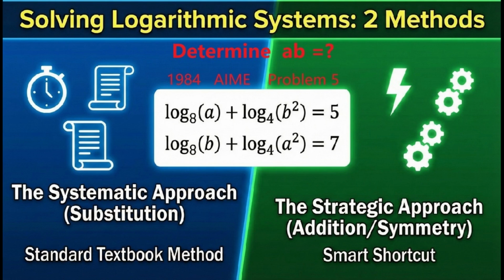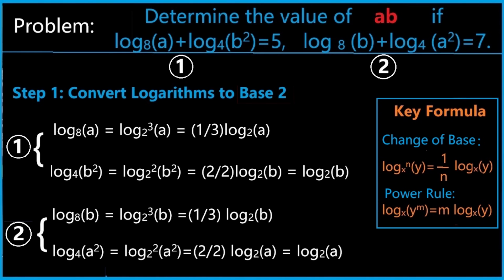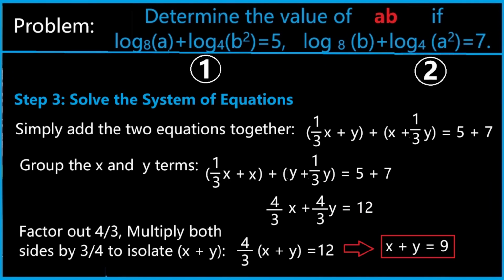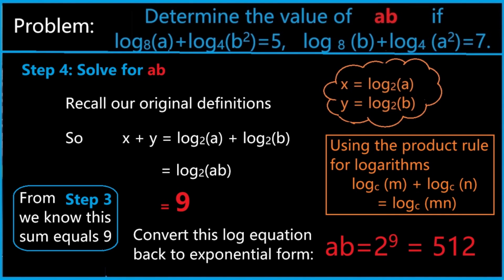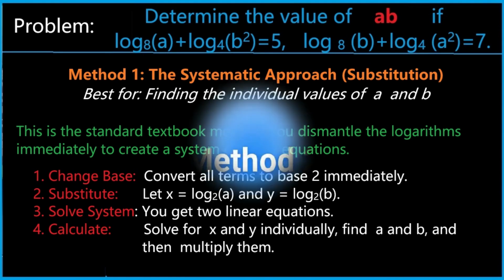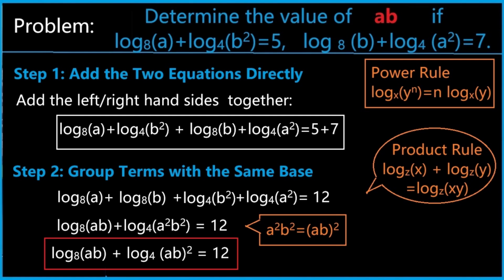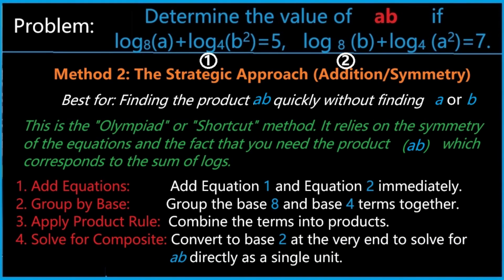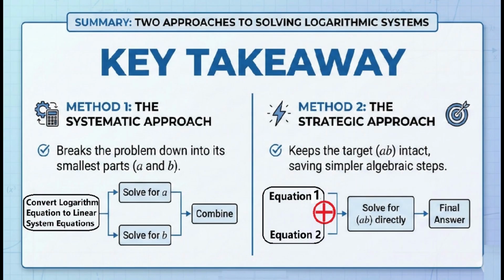Solving Logarithmic Equations: Standard vs. Shortcut Methods | Most Students Take the Long Way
Do you ever get the feeling you are solving a math problem the hardest way possible? In this video, we tackle a system of logarithmic equations and show you two completely different ways to arrive at the solution.

The Problem is from AIME 1984 Problem:  Given:
log₈(a) + log₄(b²) = 5;
log₈(b) + log₄(a²) = 7 .
Determine the value of the product ab.

We first walk through the "Systematic Approach." This is the standard textbook method  involving the change of base formula, substitution, and solving a system of linear equations to find 'a' and 'b' individually.

Next, we reveal the "Strategic Approach." This is an elegant shortcut often seen in math competitions. By recognizing the symmetry in the equations, we can utilize  an addition trick to find the product 'ab' directly, bypassing the need to find  the individual variables.

List of Contents:
 Introduction and The Problem
 Method 1: The Systematic Approach (Substitution)
 Method 2: The Strategic Approach (Addition Shortcut)
 Final Answer and Comparison
Summary

If you enjoyed seeing both perspectives on this problem, please hit the